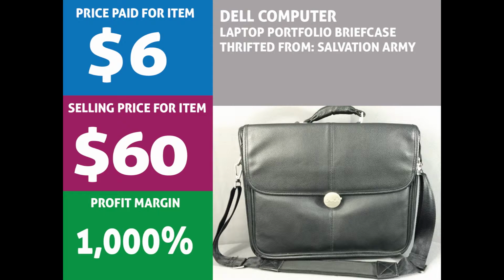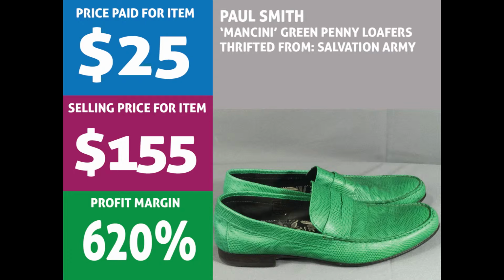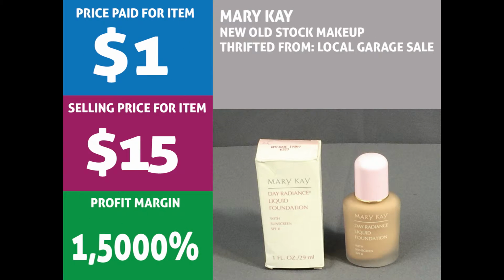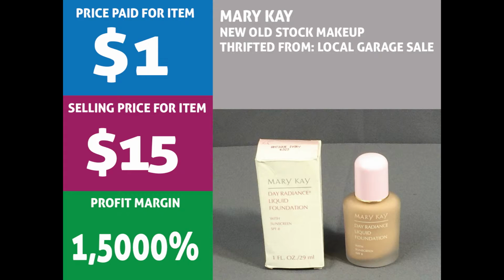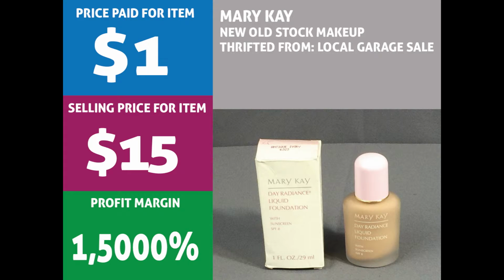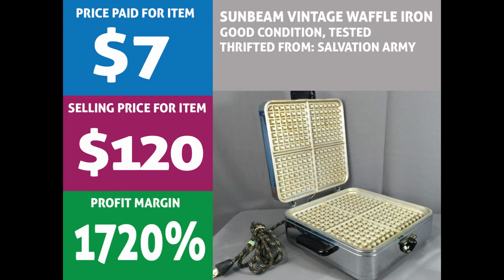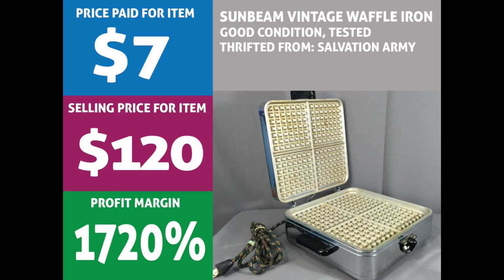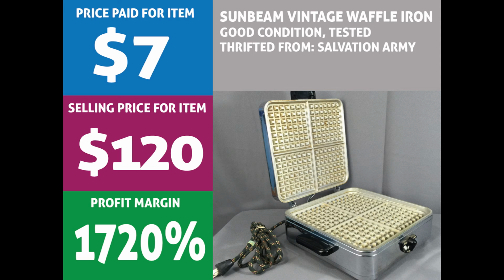FIND FLIP PROFIT: 5 Thrift Store Items to Sell on Ebay for 600% Profit or Higher!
These 5 items are things I have found at thrift stores, garage sales and estate sales that I have sold on eBay and made at least 600% profit or more. Be on the lookout for these items when you're out!